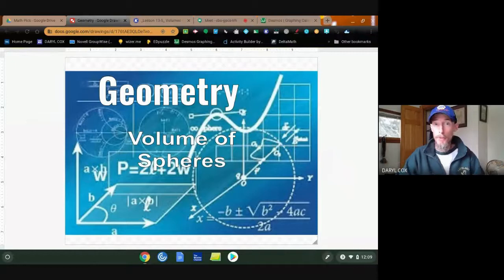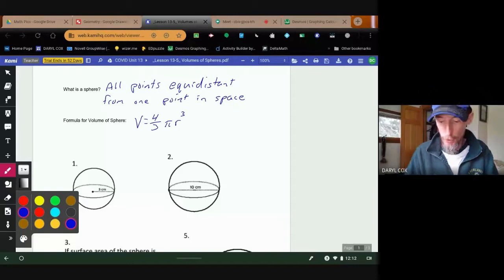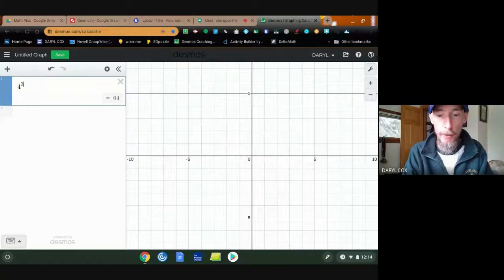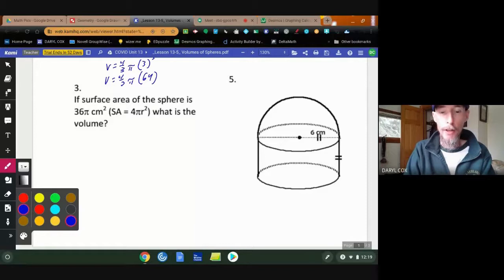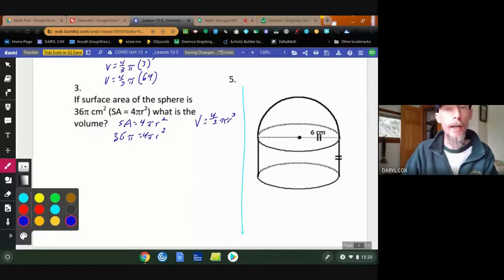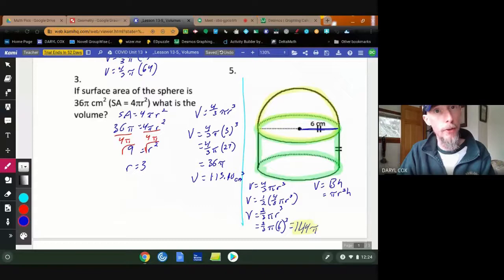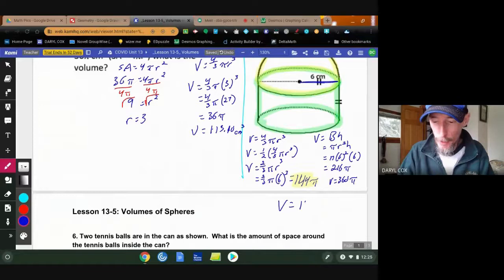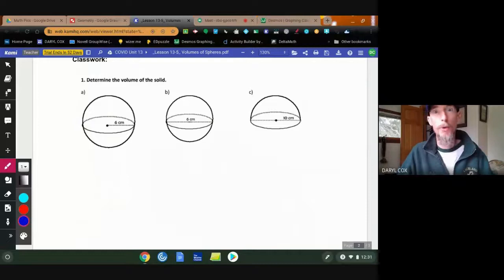Lesson 13-5: Spheres